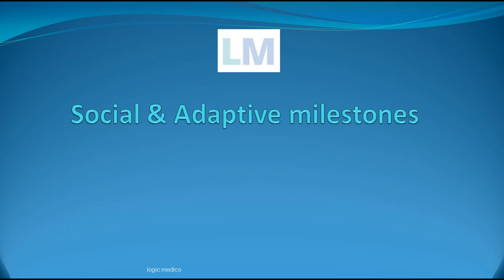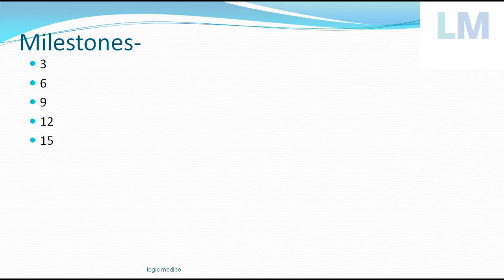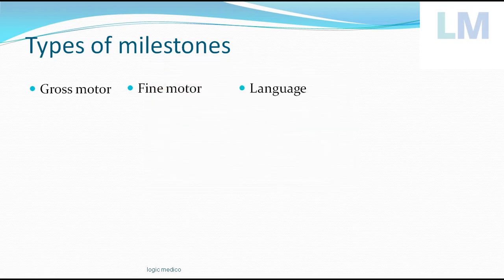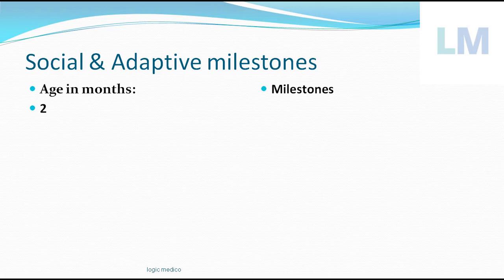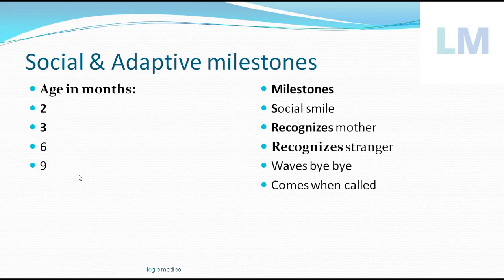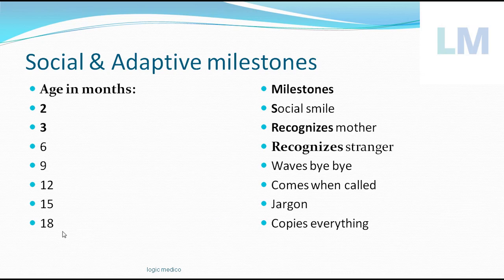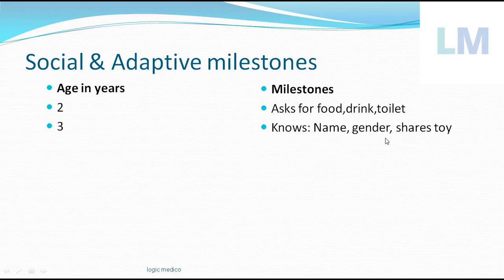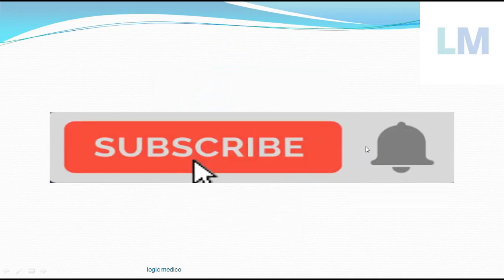social milestones | Pediatric milestones mnemonic| Developmental Milestones | Adaptive milestones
This video explains the logic involved in the social milestones.